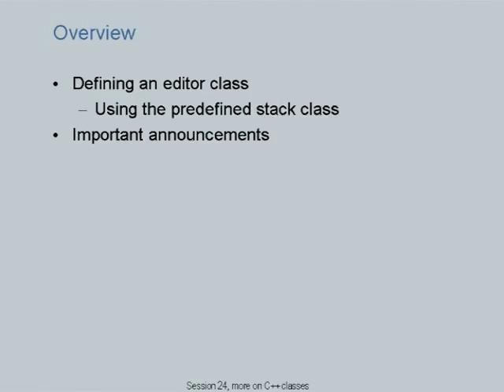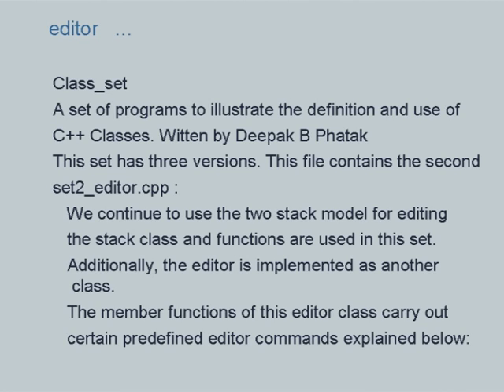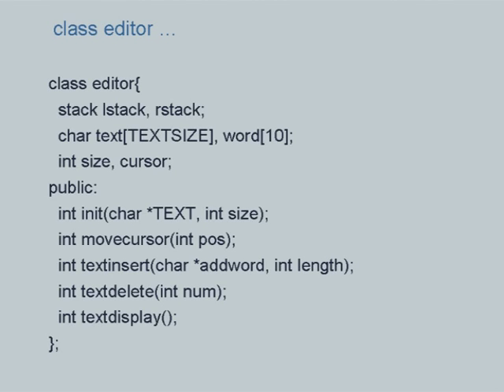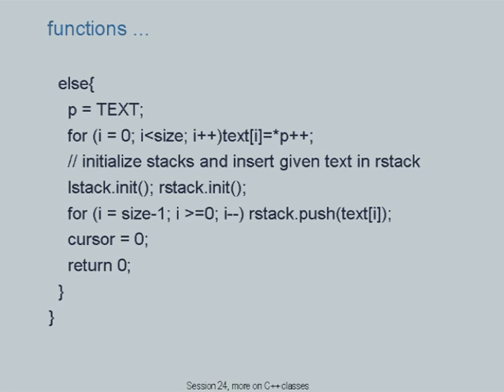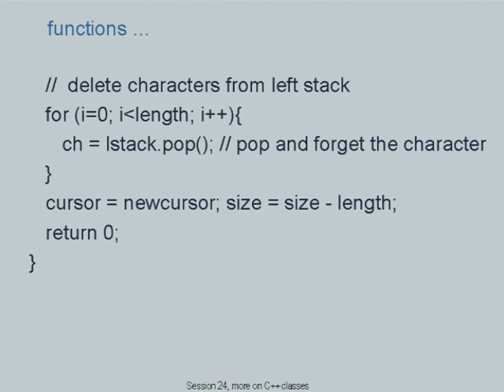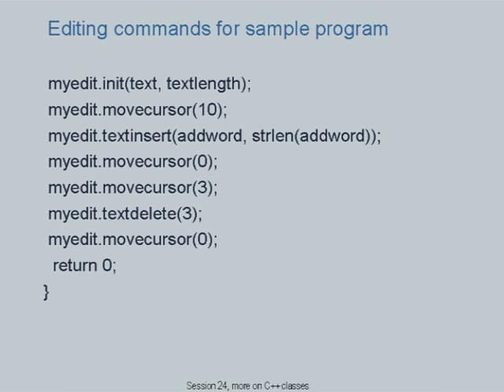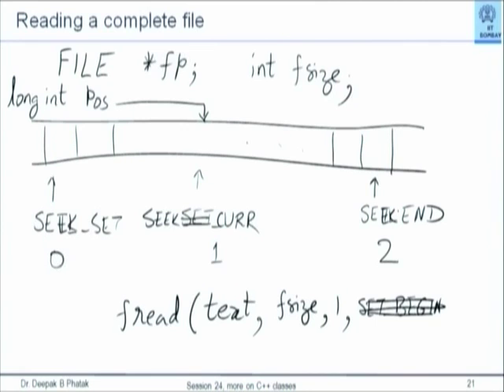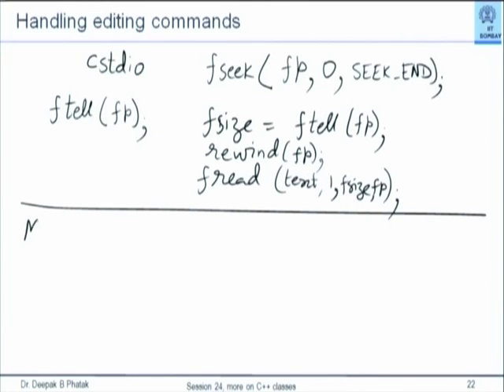CS101 L24 More on Classes